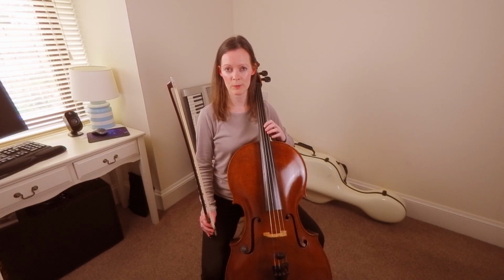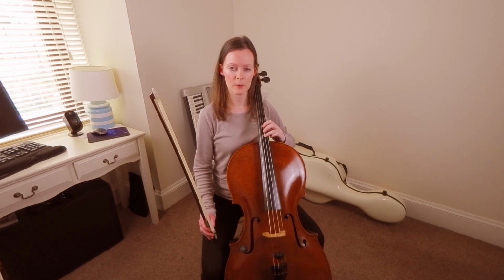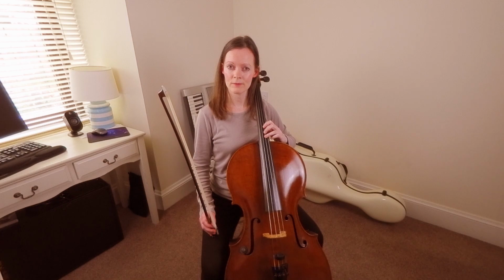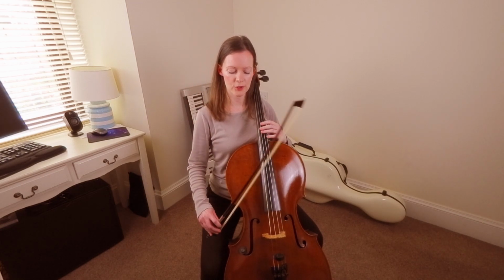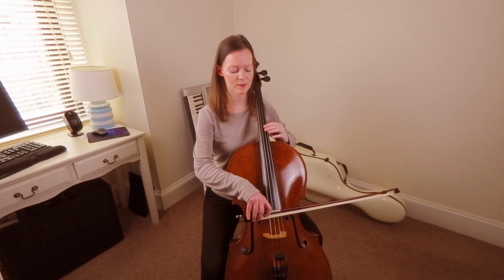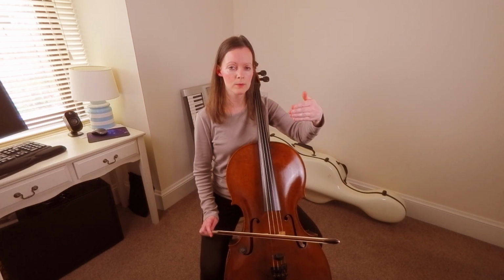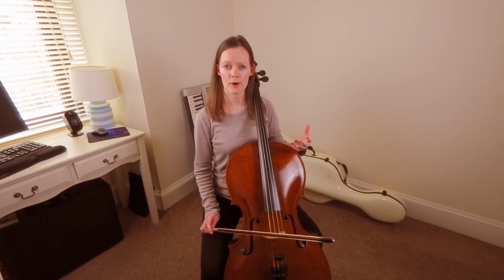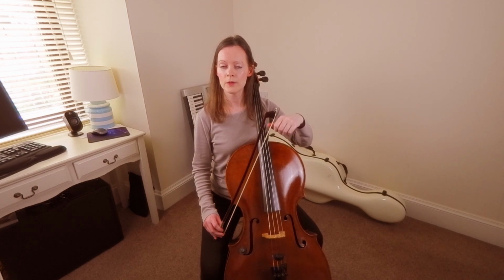Learn the Cello - Tutorial 20 (part of)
A sample from Cello Tutorial Video 20: Stopping the String with 1st and 3rd fingers in the 4th Position.

Learn the Cello from the beginning! I have created a non-hurried online Course for 'Cello beginners. It is split into 2 Sets, and Set 1 is currently available on Udemy.com. There are a total of 14 tutorial videos to learn from in Set 1. Each video has a document with it you can print off, which contains the homework tasks and hints in addition to the notation you are playing. There are two extra videos included with both Sets - How to Tune the Cello, and How to Apply Rosin to the Bow.

The copying, downloading, duplicating, redistribution, translation, adaptation, creation of derivative
works based upon, and any other uses of, this Video is prohibited.